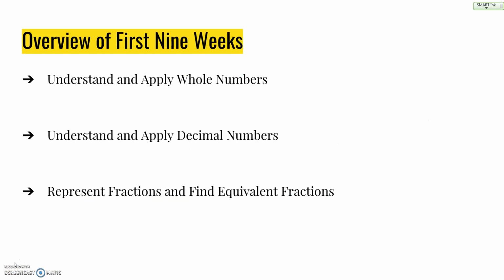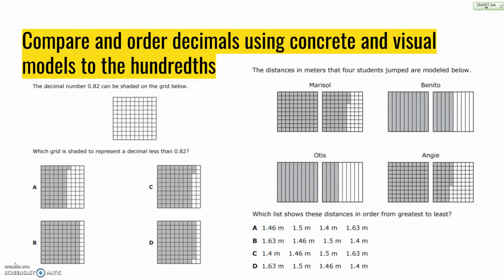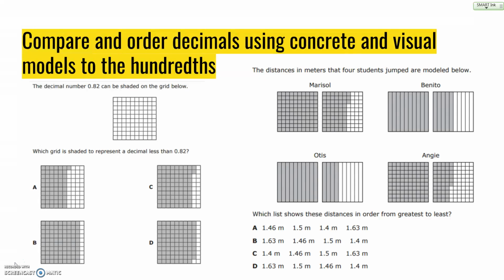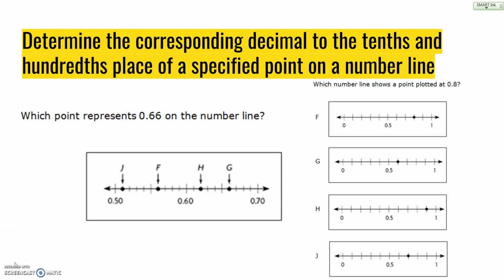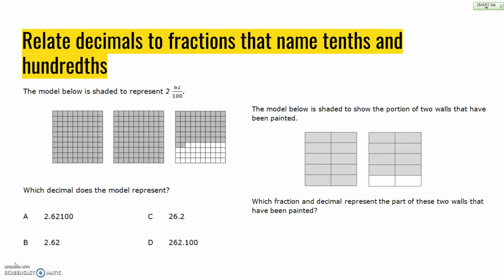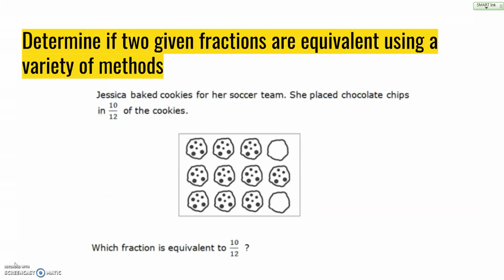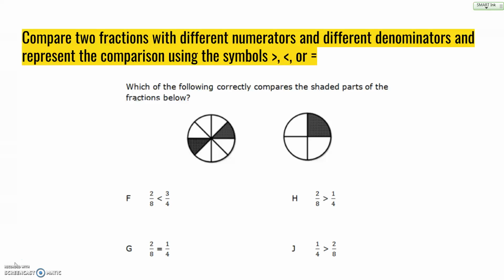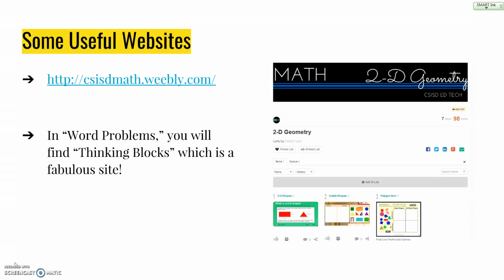Fourth Grade First Nine Weeks Part 2 of 2